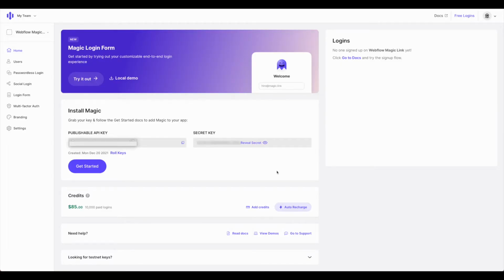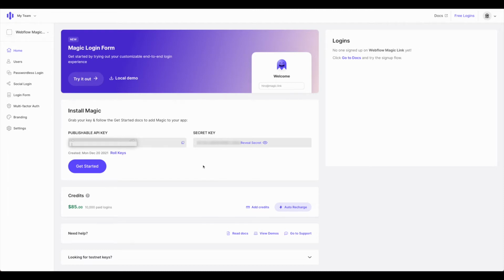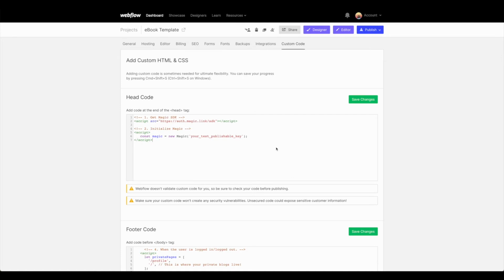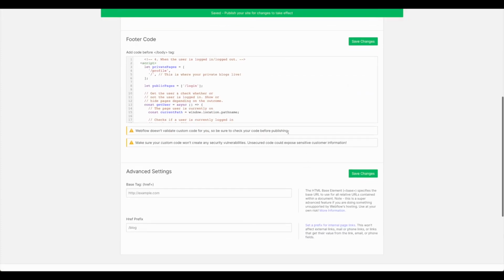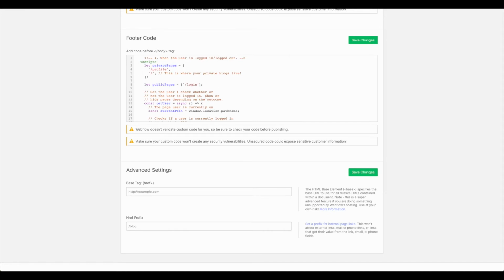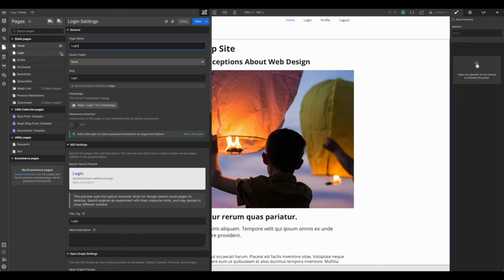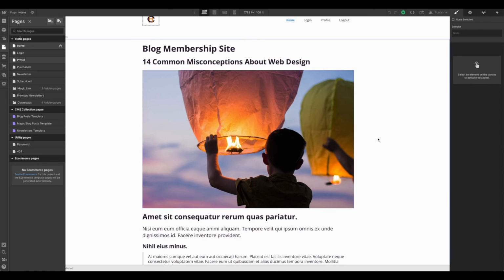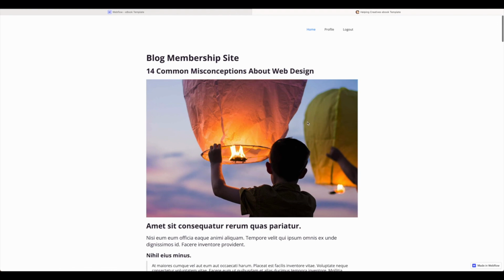How to integrate Magic.link with Webflow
The code snippets mentioned in this video can be found on this

- 00:00 - Introduction
00:10- Finding your Magic Publishable API Key
00:34 - Adding in Webflow Site-Wide Magic Custom Head Code
01:21 - Adding in Webflow Site-Wide Magic Custom Footer Code
02:24 - Adding Webflow Page Specific Custom Code
03:05 - Publishing the Webflow site to test Magic
03:16 - Review of Published Webflow site using Magic